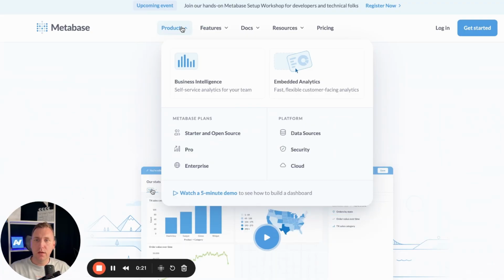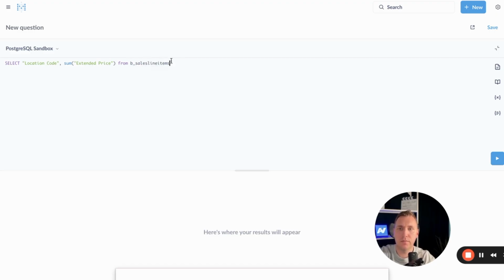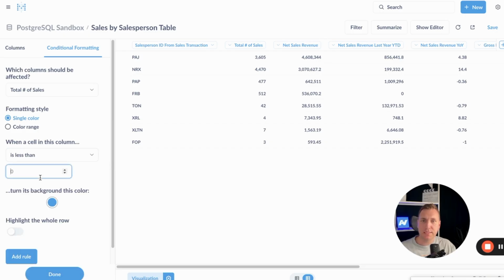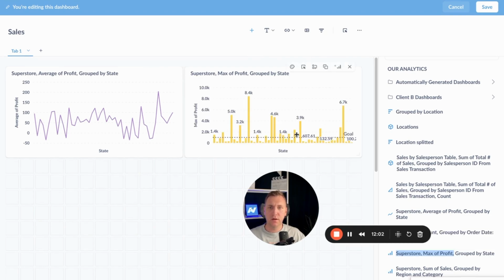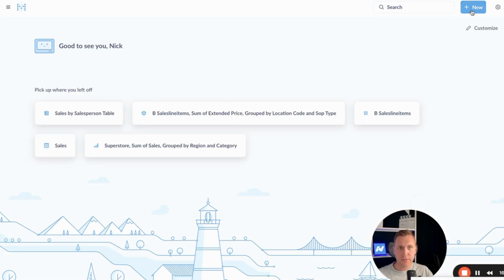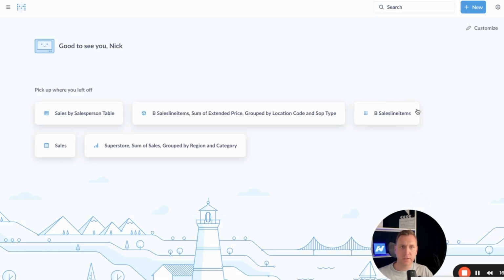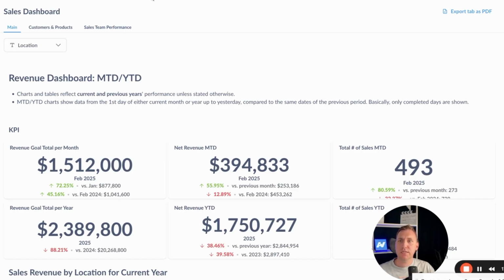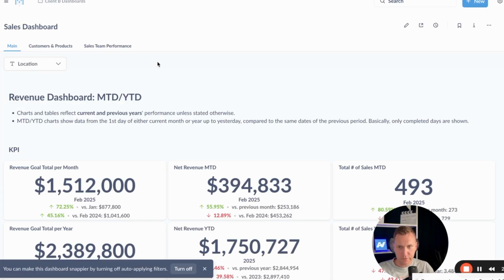Build Dashboards Without SQL | Metabase Full Tutorial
Wondering if Metabase can replace Power BI or Tableau?
We tested it - and built real dashboards to find out.

In this video:
→ How to build dashboards without SQL knowledge
→ Metabase Copilot in action
→ Real client cases: Google Sheets → Metabase, Power BI → Metabase
→ Honest pros & cons

Time codes:
00:00 — Introduction and information about Metabase
00:44 — Interface on the main page
02:37 — Questions
04:04 — SQL query
05:15 — How to use the Metabase Copilot extension
06:17 — Examples of visualization in Metabase
11:44 — Dashboards
15:31 — Metric
16:09 — Collection
16:18 — Advantages of Metabase
19:41 — Disadvantages of Metabase
21:09 — Client's case №1: rebuilding Google Sheets tables in Metabase
23:52 — Client's case №2: from Power BI to Metabase
28:28 — Conclusion